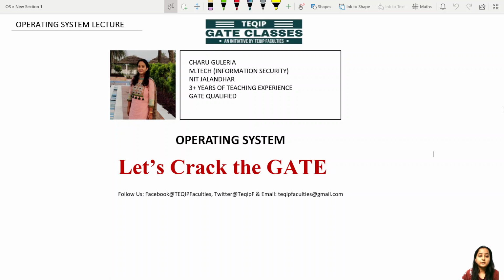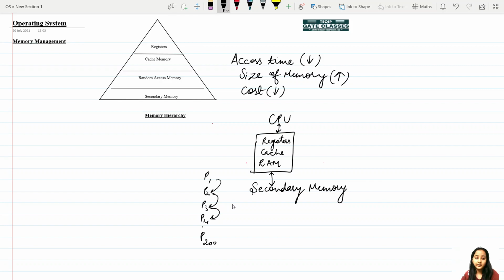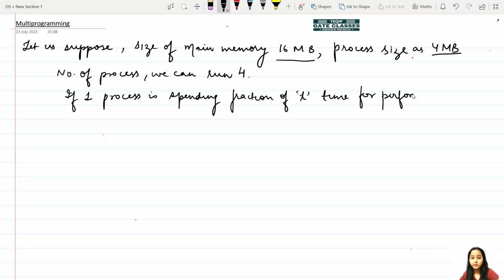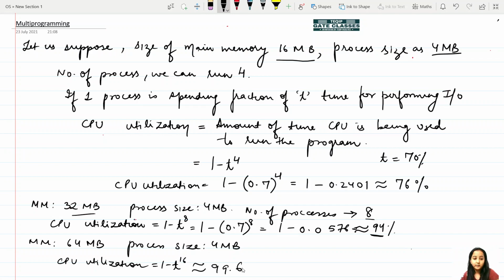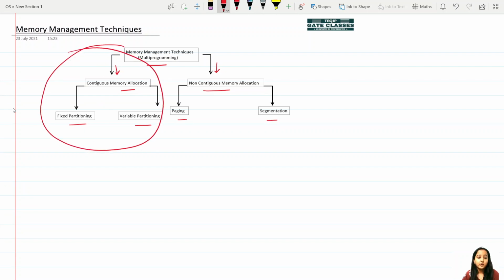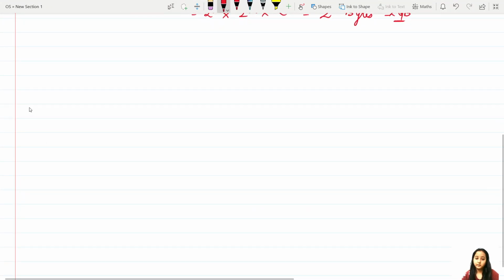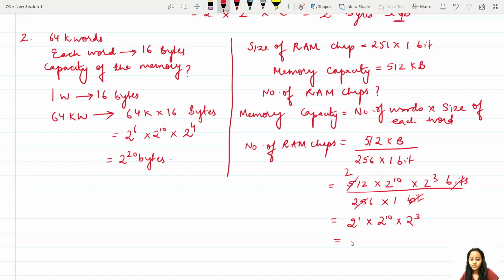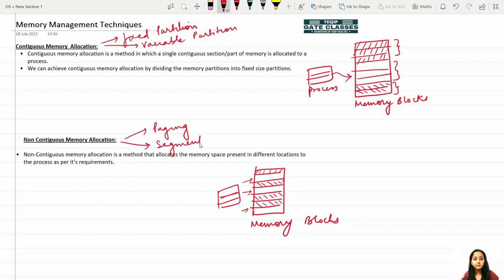Lec - 19 | CSE/IT | Operating System by Charu Ma'am | Memory Hierarchy and Multiprogramming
Topic : Memory Hierarchy and Multiprogramming